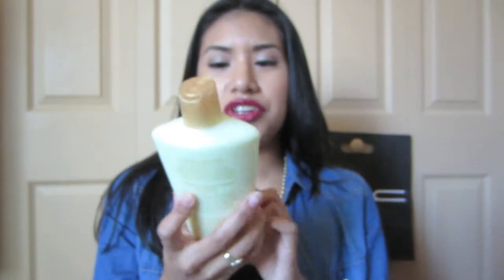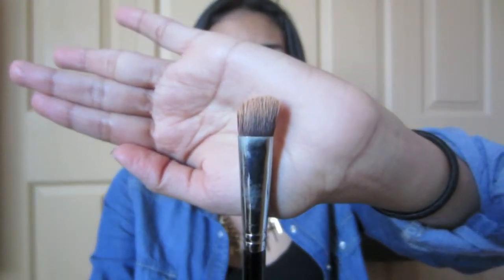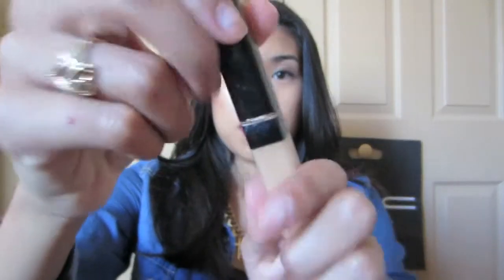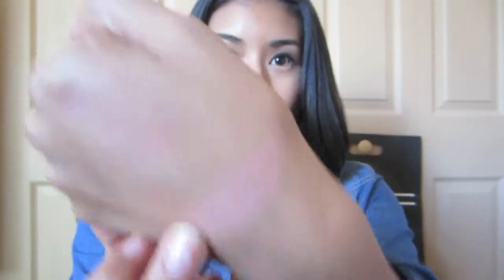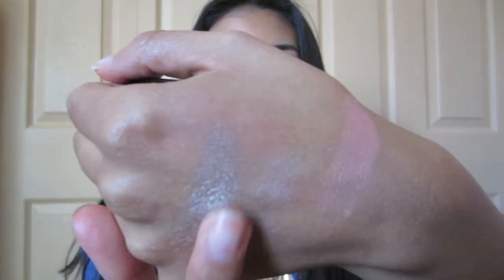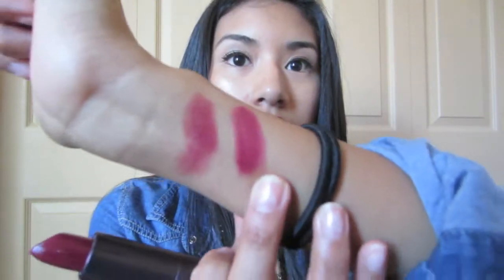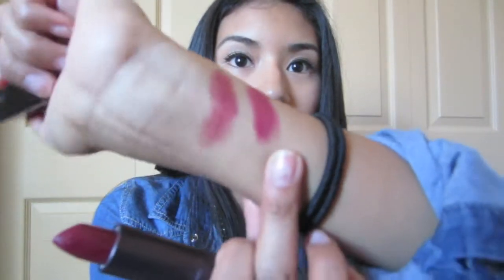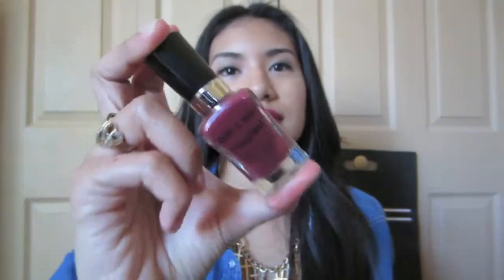SEPTEMBER FAV'S!!!!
- Victoria Secret Midnight Mimosa
- Sigma P84
- Naked Urban Decay Flushed palette
- Wet nd Wild eyeshadow in Nutty
- Benefit They're Real! Mascara
- Nivea lip butter in Raspberry Rose kiss
- Revlon Plum Velour
- Covergirl Euphoria
- Mac Kinda Sexy
- Nyx Beige Lipgloss
- Wet nd Wild polish in Haze of Love